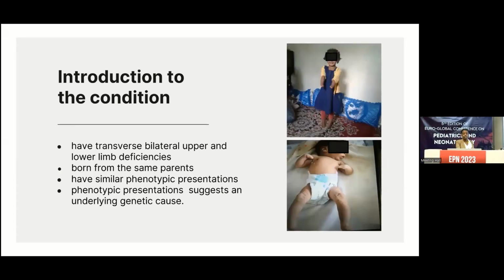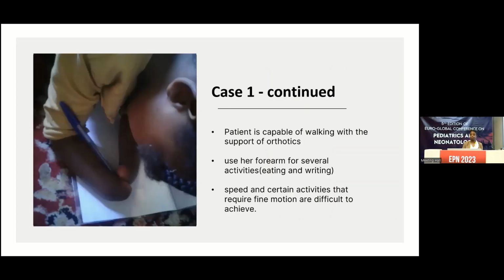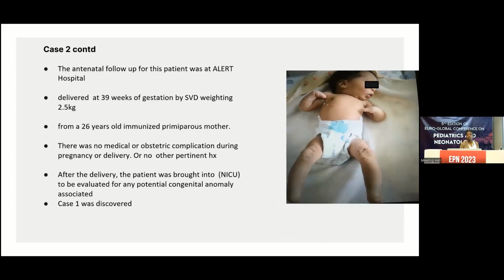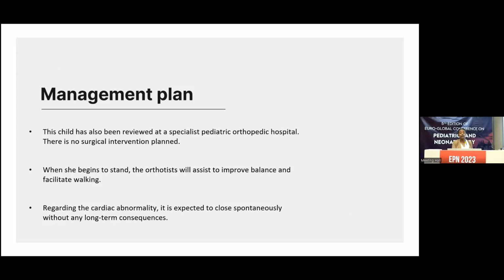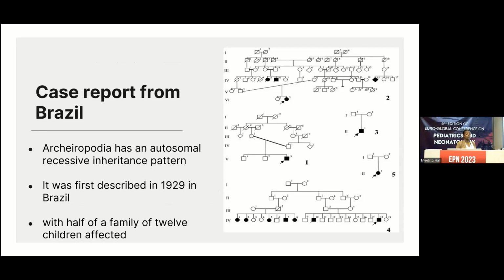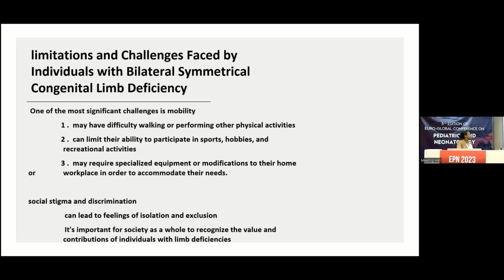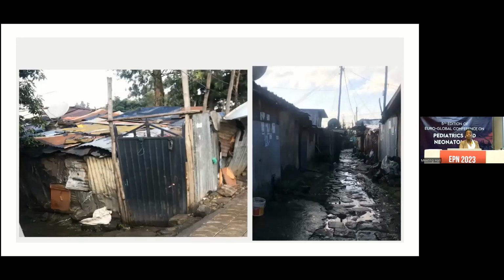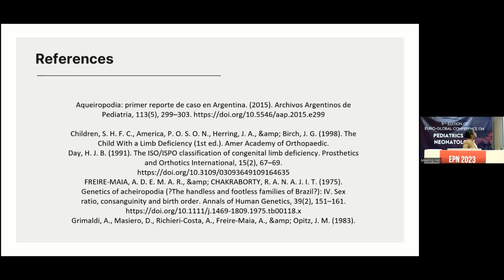Amen Samuel Melaku | Alert Hospital | Ethiopia | EPN 2023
Lecture by Amen Samuel Melaku, Alert Hospital, Ethiopia on "Novel bilateral symmetrical congenital transverse upper and lower limb deficiencies in siblings in Ethiopia"